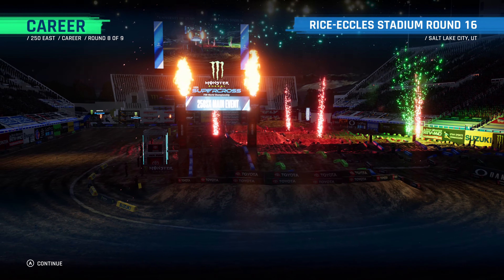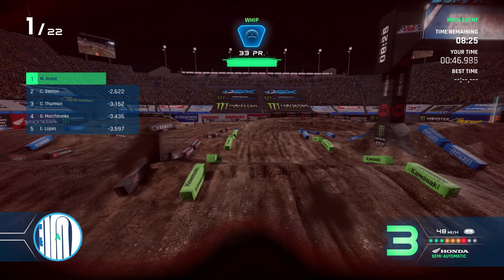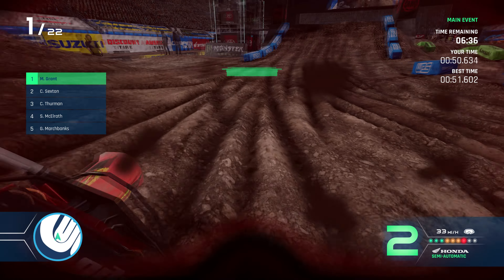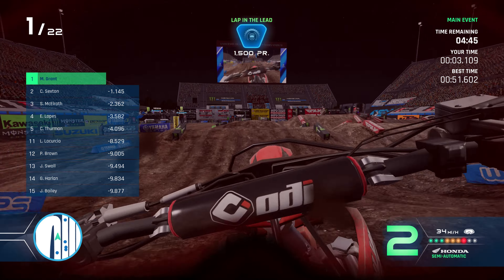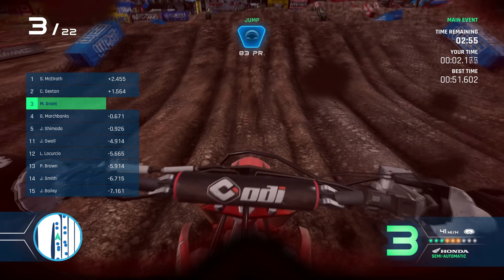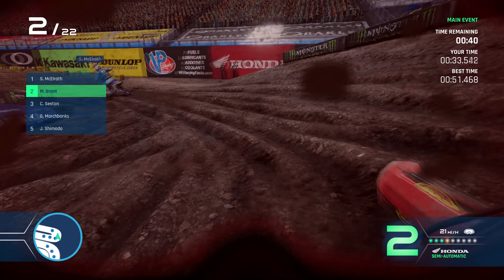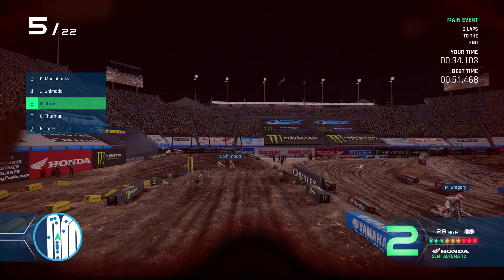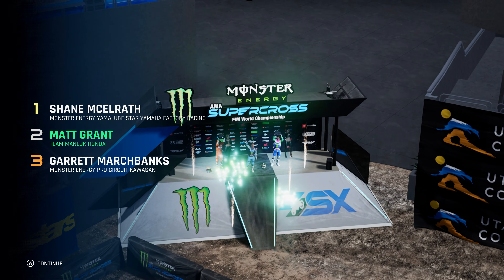Monster Energy Supercross 4 - Career Mode - 250 East - Salt Lake City - Round #8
Hi guys and welcome back to another DrAce video! Today we're going to be continuing Monster Energy Supercross 4 Career Mode!! Part 8 of the 250 East career mode takes us to Salt Lake City once again.